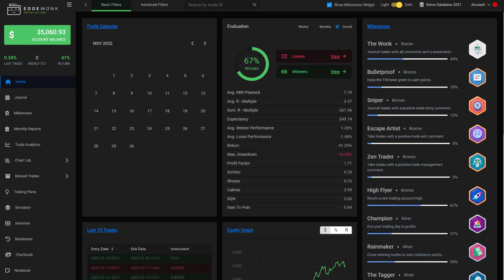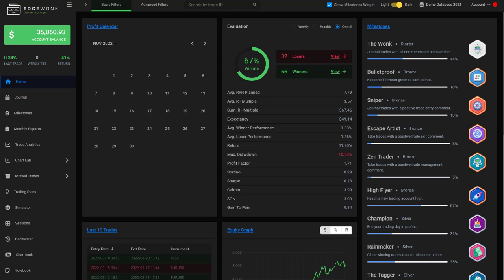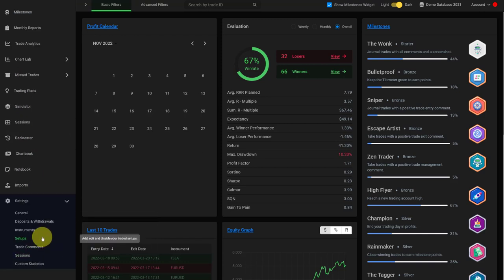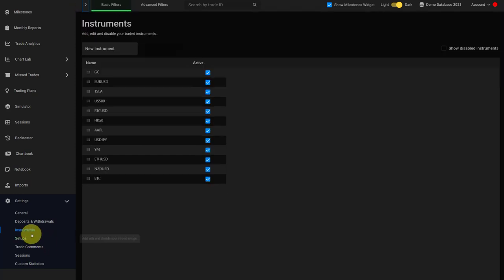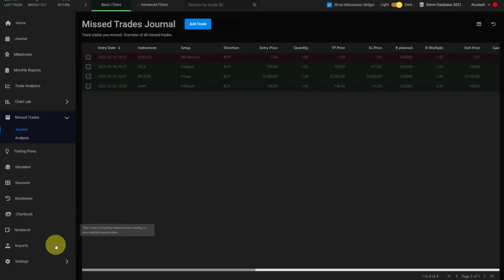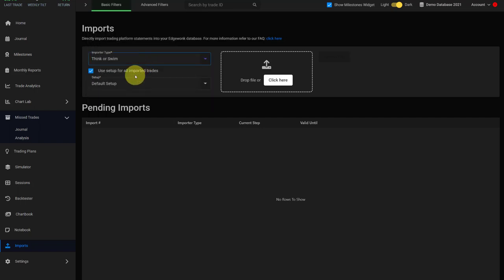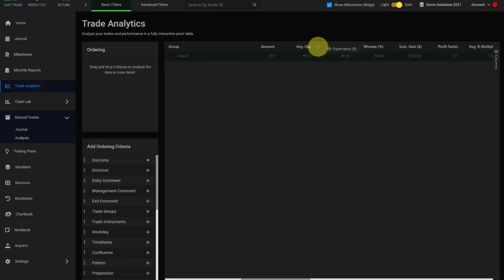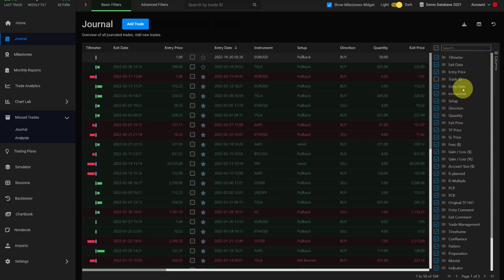Trading Journal Update November 2022 - Edgewonk